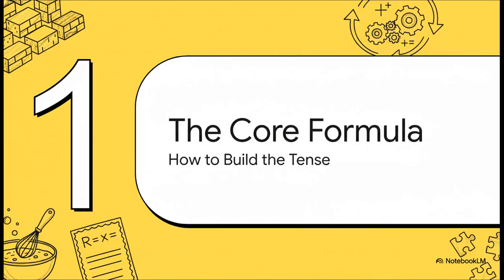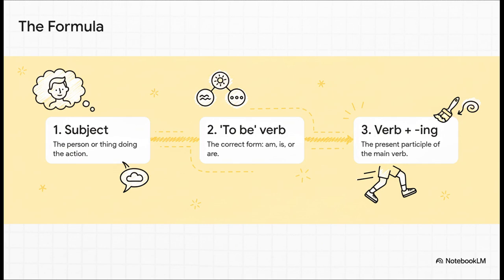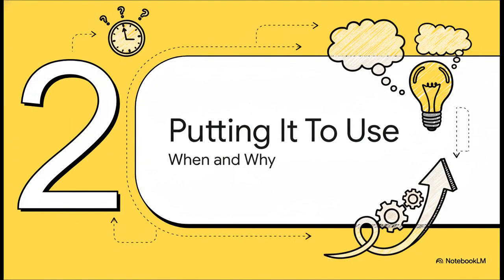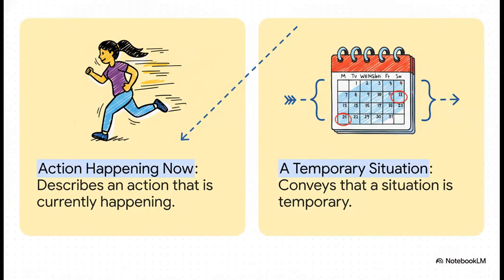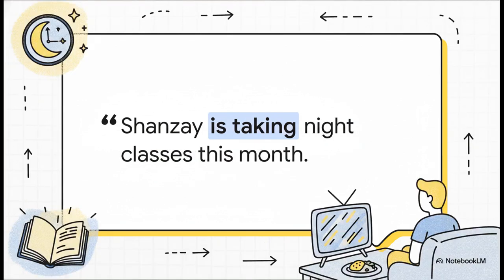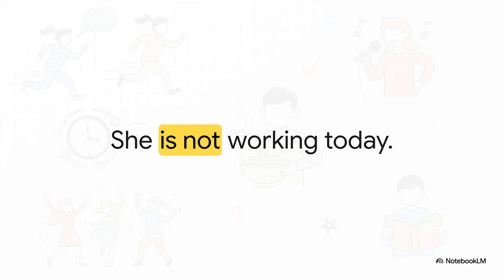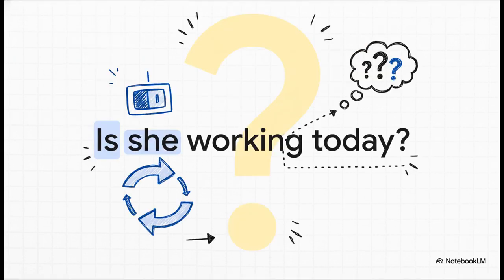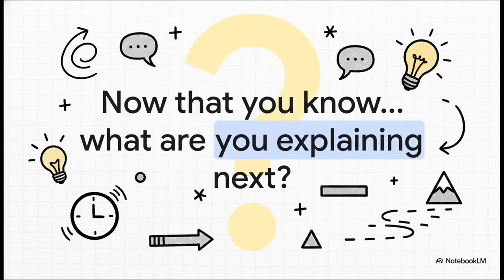Present Continuous Tense made easy by Sir Ansar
Master the Present Continuous Tense in minutes! 🚀
Whether you're talking about what's happening right now or describing a temporary situation, this video breaks down everything you need to know to speak English fluently.
What you’ll learn:
✅ The Formula: [am/is/are] + [verb + -ing].
Example: "I am driving all day today."
✅ When to Use It:

   1. Current Actions: Things happening at this exact moment.
   (e.g., "She is studying at the moment.")
   2. Temporary Situations: Actions that aren't permanent.
   (e.g., "Shanzay is taking night classes this month.")

✅ Negatives & Questions: Learn how to flip the script.

* Negative: "She is not working today."
* Question: "Is she working today?"